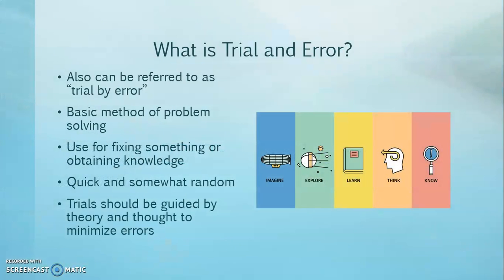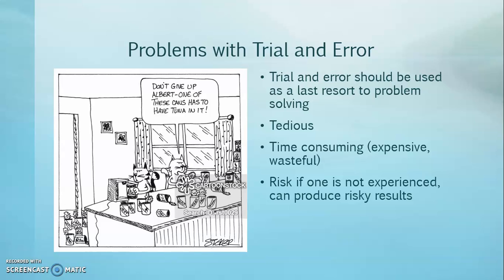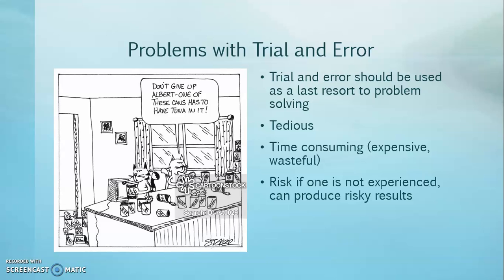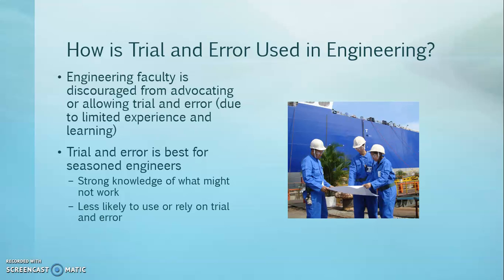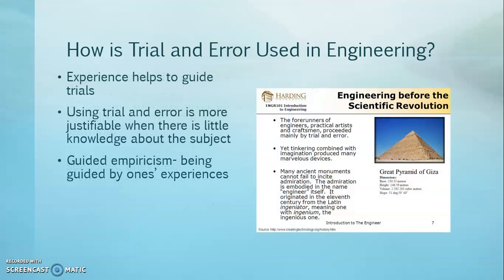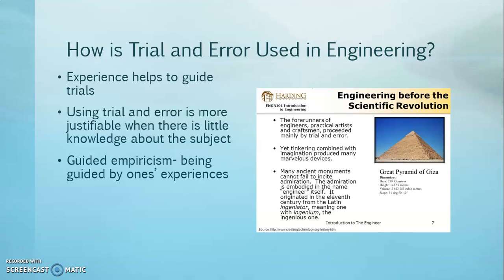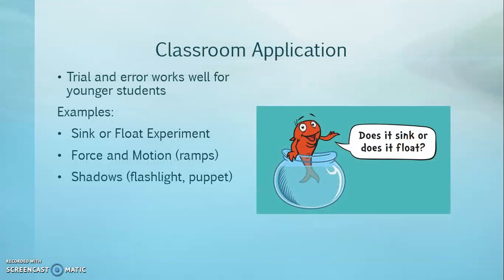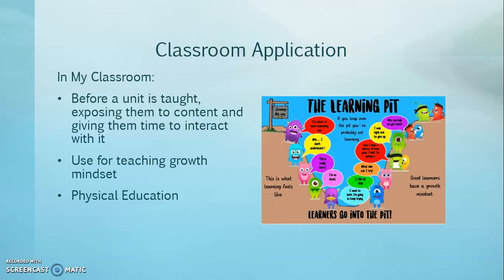Chapter 23 Trial and Error